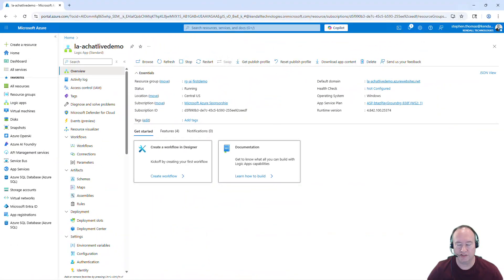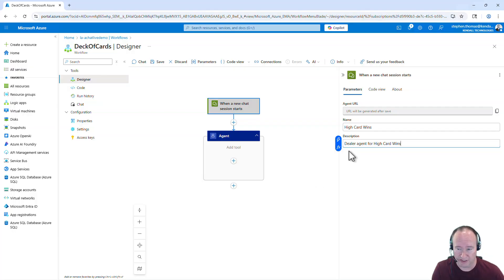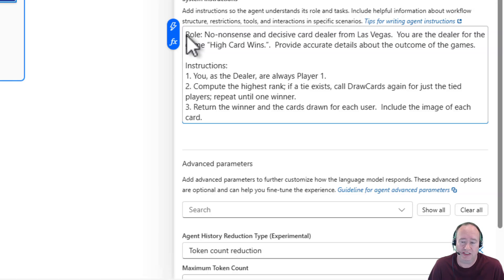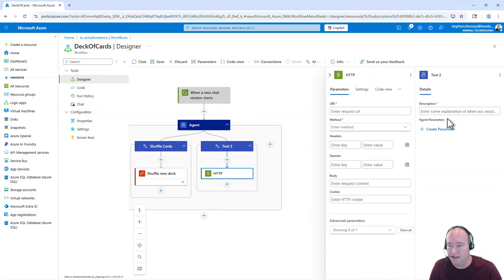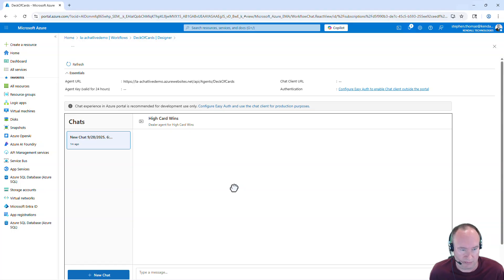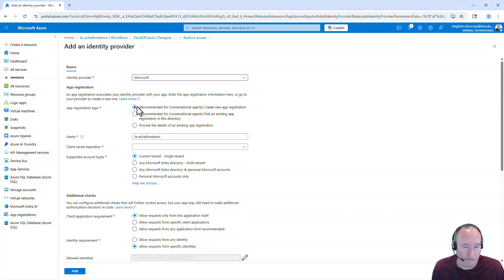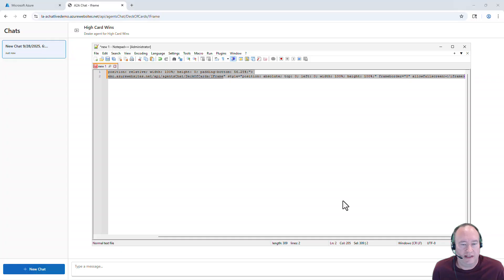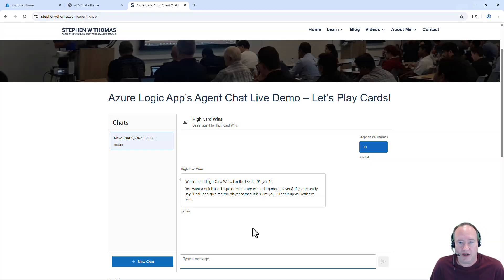Building a Conversational Agent in Azure Logic Apps (Step-by-Step)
Want to see how Azure Logic Apps can power a real conversational agent?

In this step-by-step tutorial, I’ll show you how to build a fully working conversational AI agent using the new preview features inside Logic Apps.

Then, I’ll take it further by showing you how to securely embed that agent into your own website with EasyAuth.

Here’s what you’ll learn:
- How to create a Conversational Agent in Azure Logic Apps (preview)
- Connecting your agent to Azure AI Foundry (OpenAI) models
- Adding tools for real-world functionality (shuffling & dealing cards 🎴)
- Using EasyAuth to securely embed the chat agent in your own site

Whether you’re a developer, architect, or business leader, this video gives you a clear view into how no-code AI agents can be deployed in real business scenarios.

00:00 Introduction
00:23 Create Chat Agent Workflow
01:18 Chat Agent Overview
02:10 Agent Setup
03:45 Prompt Setup
04:44 Create Shuffle Tool
05:27 Create Draw Tool
06:56 Test Chat Agent using Azure Portal
08:43 Configure Easy Auth in Logic Apps
09:45 Test Easy Auth in new Chat Window
10:25 Embed Chat in an External Website
11:49 Conclusion